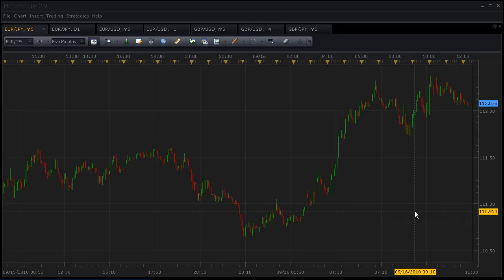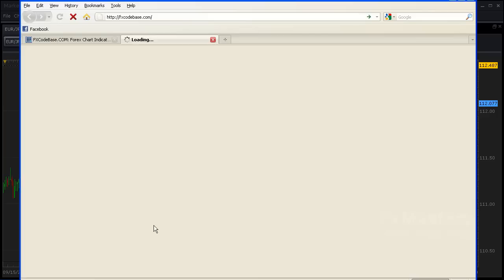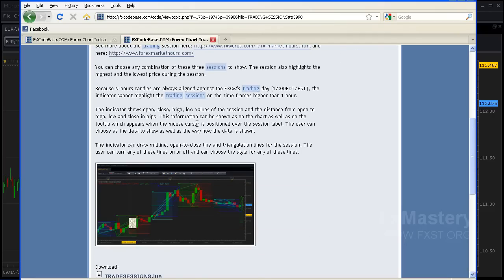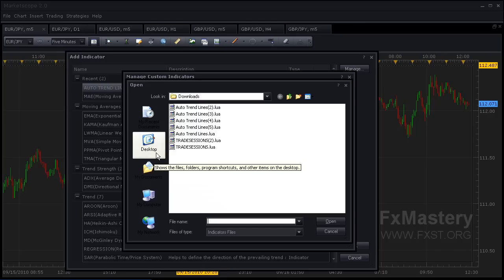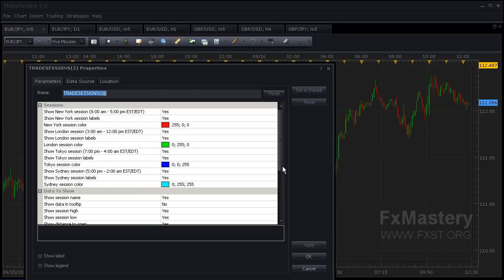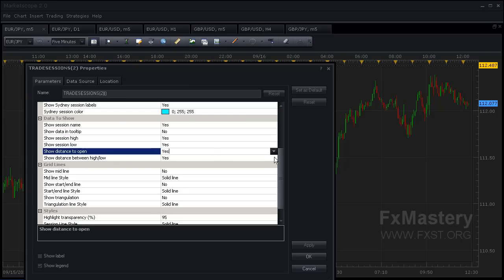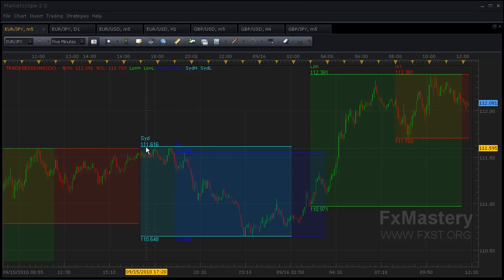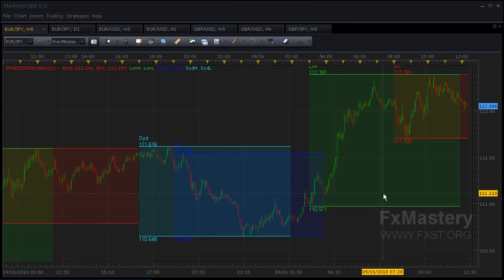Forex Trading School - Trade Session High/Low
-Visit Us- Here is a common Forex Scalping Strategy, found in our Forex Trading Software. Trade Session High/Low is used In our Forex trading School and part of our Forex Trading System. Click The Link For More Forex Trading Secrets. This is not a Forex Robot or Forex signals.